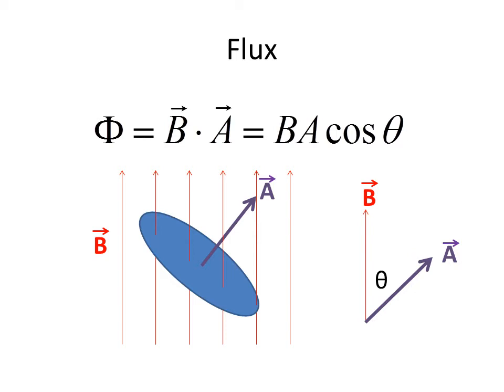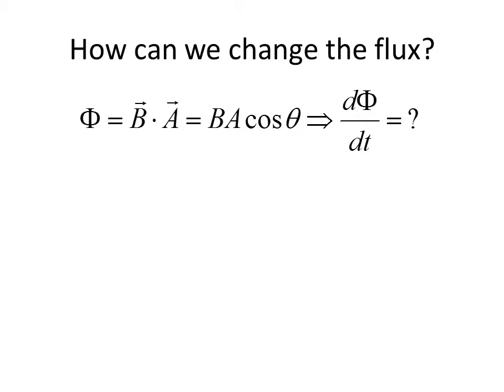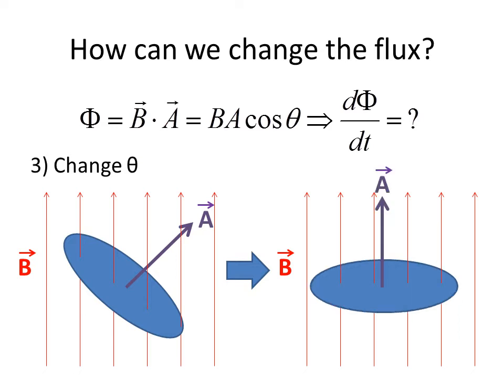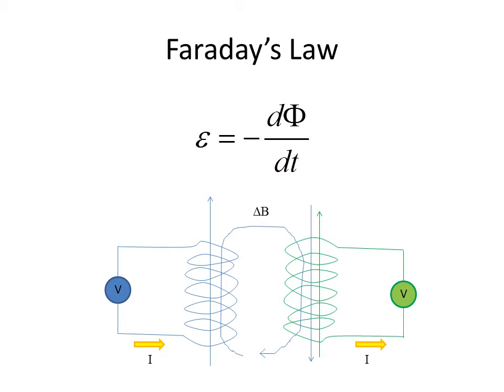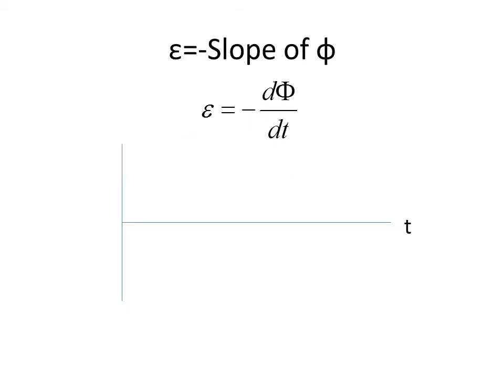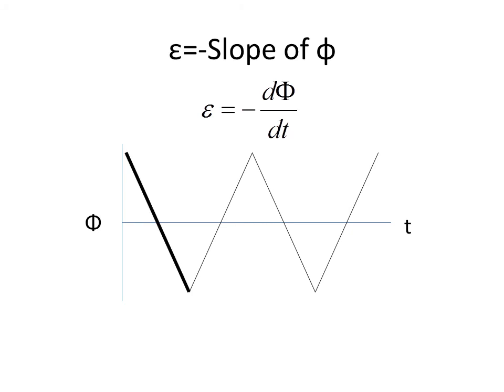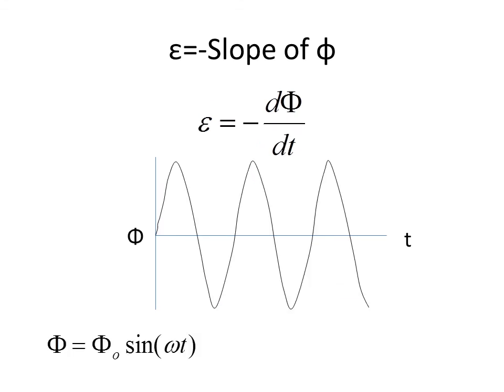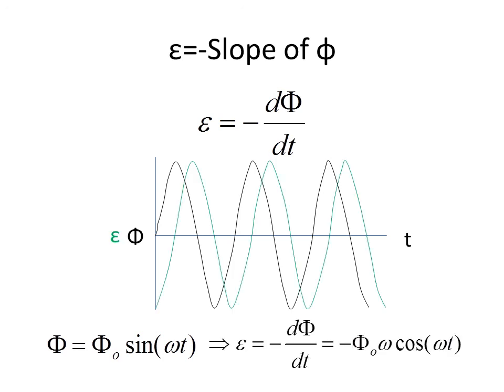Lab 8: Faraday's Law